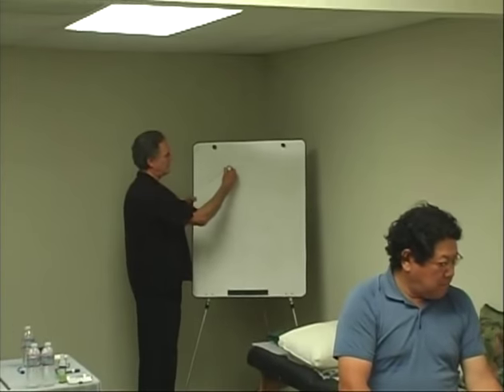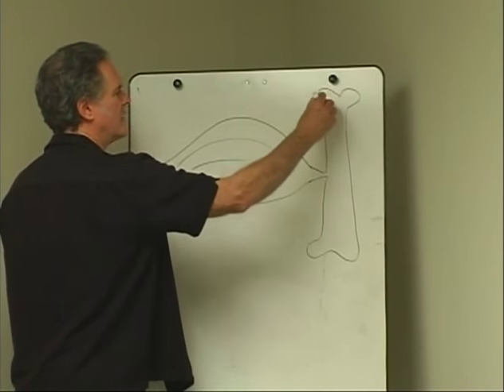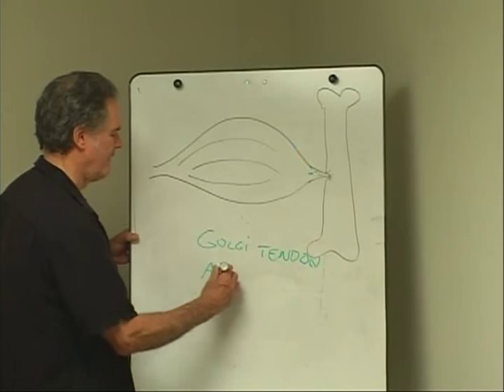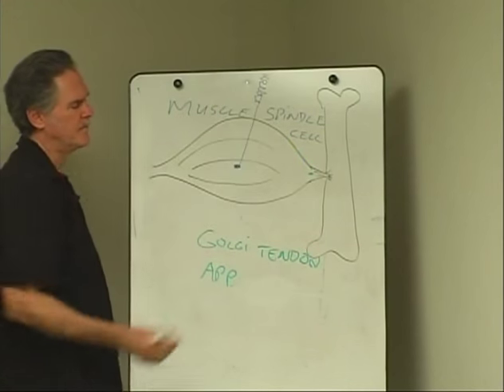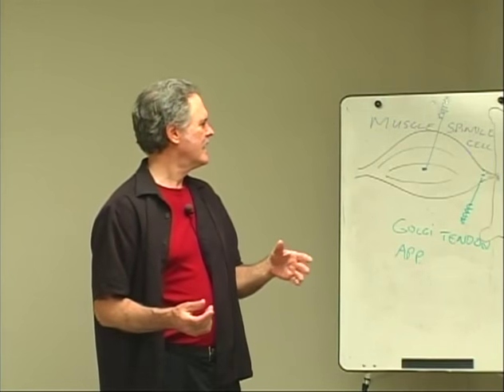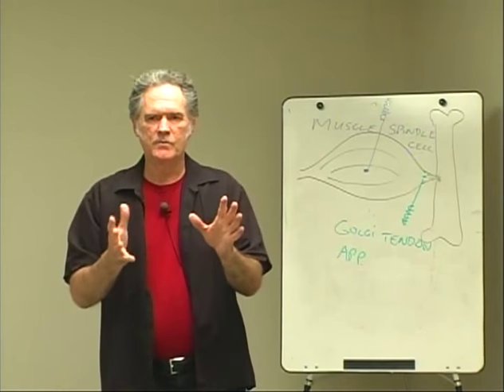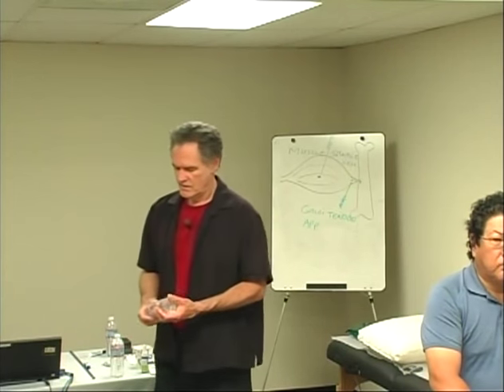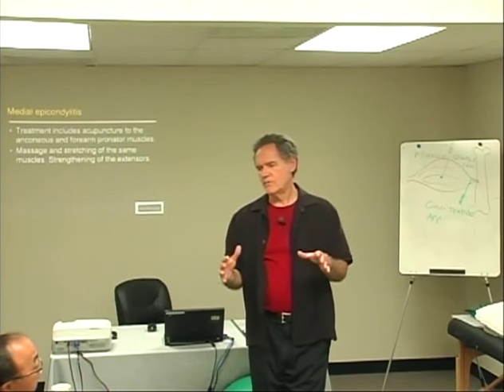How To Release a Tight Muscle -- Online Acupuncture PDA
Preview of "Orthopedic Testing & Strategies: TMJ & Neck Pain" - 8 CEUs/PDA/CPDs. to purchase this course. For more classes by Dr. David Wells,